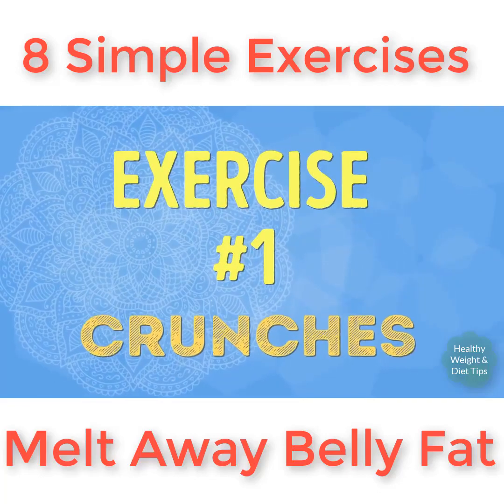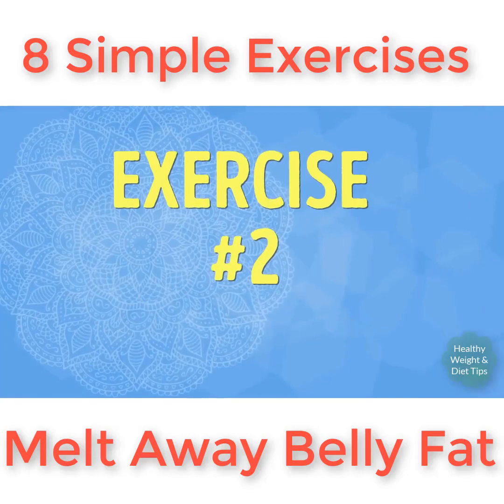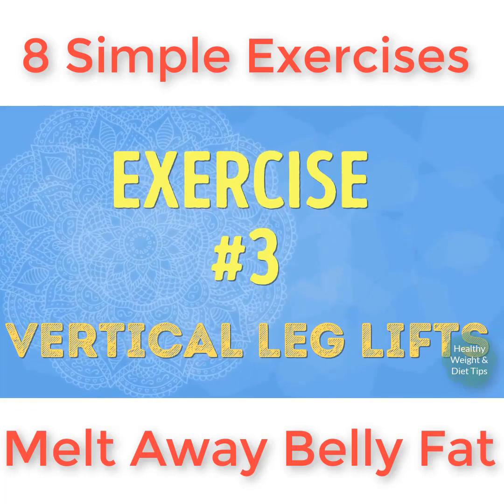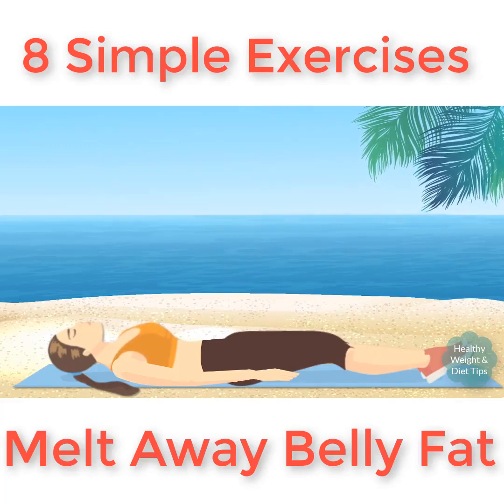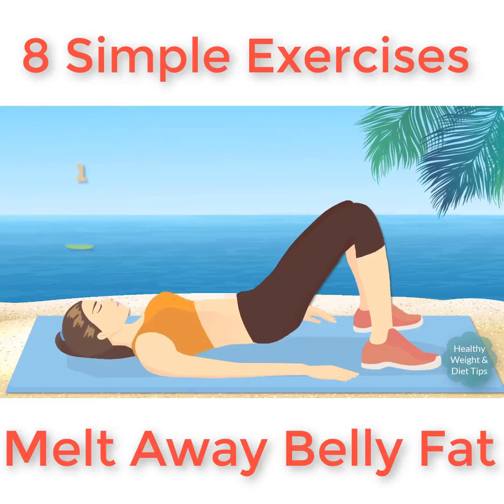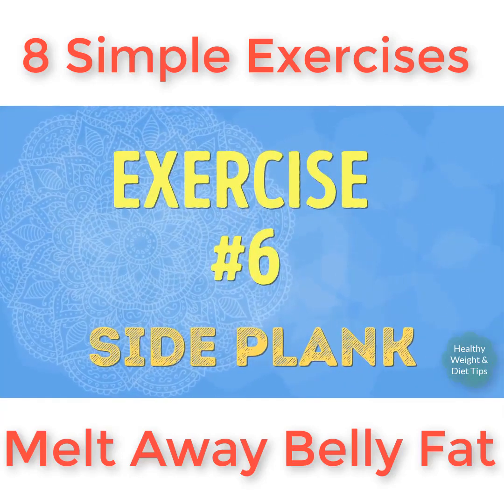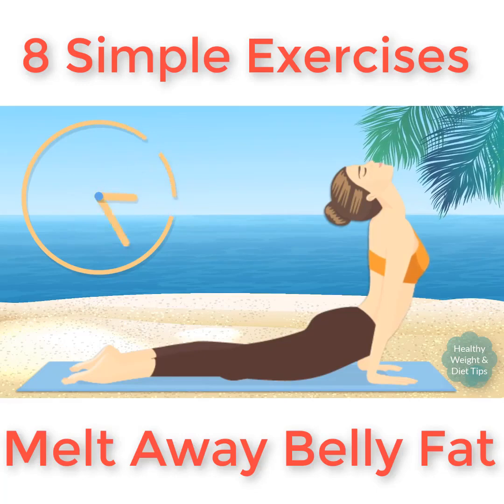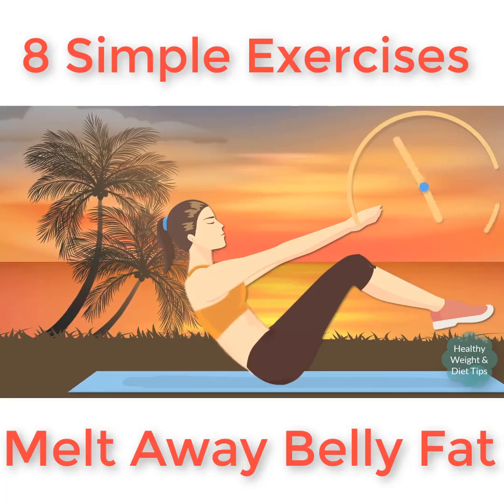Exercises Melt Away Belly Fat Exercise To Lose Weight FAST Exercises For A Flat Stomach At Fitness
Simple Exercises Melt Away Belly Fat Exercise To Lose Weight FAST Exercises For A Flat Stomach At Home | Fitness With Namrata Purohit | Glamrs
Want a sexy flat stomach? You'll definitely love these 7 easy-to-do exercises that will help you achieve just that.

Follow these exercises on their own for a complete ab workout or tag it to the end of your cardio workout.
So, when you realize you've been missing your routine at the gym very often thanks to your busy schedule, these exercises will surely get you going.
xoxo
Karishma Damani (Beauty Editor, Glamrs)